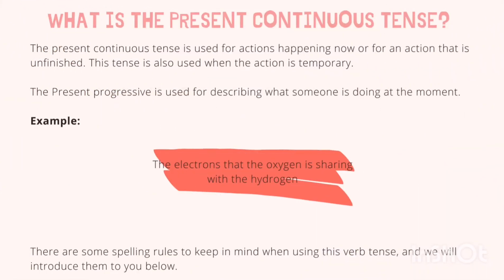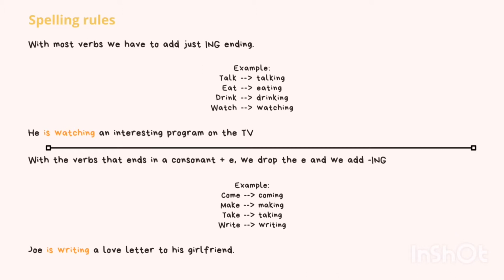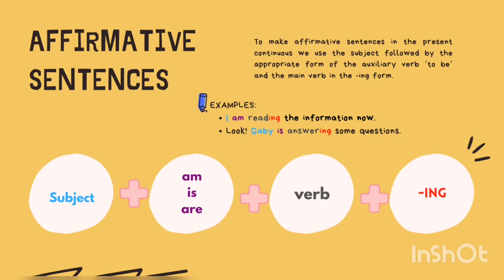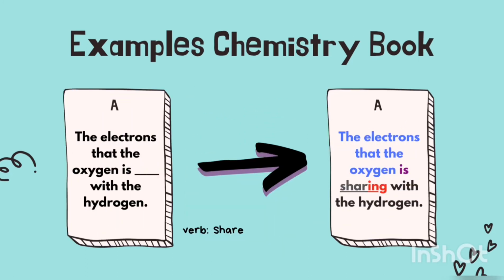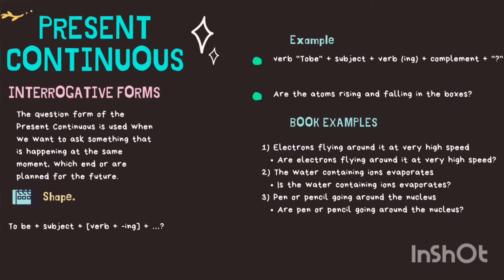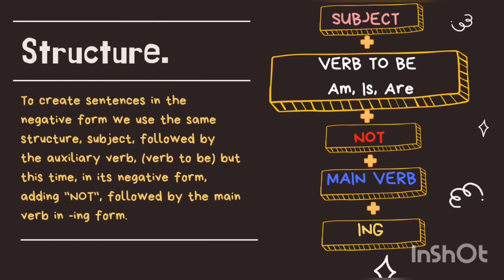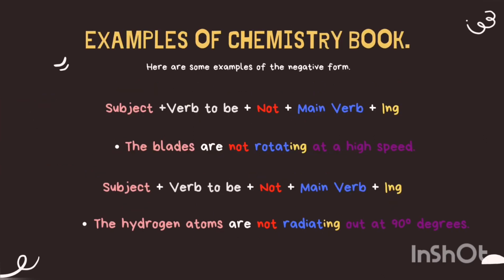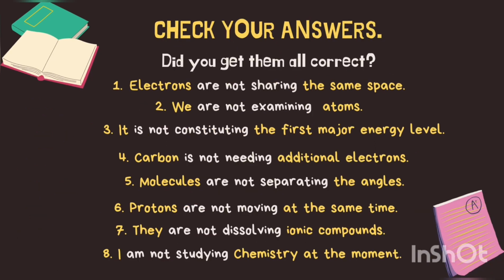14 Present Continuous Tense, Affirmative, Negative and Interrogative forms. 631 A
This is our grammar project for the first term, we explain the Present Continuous Tense.